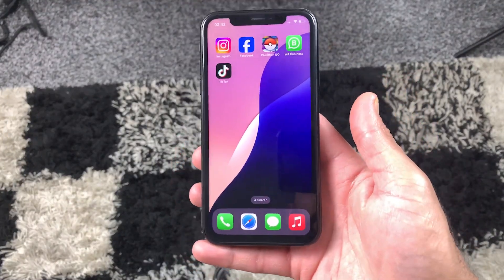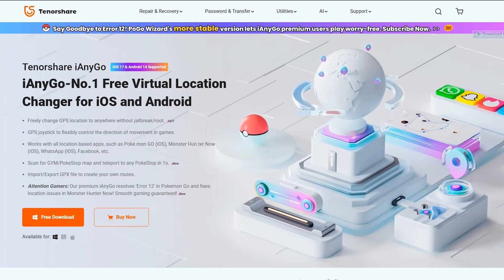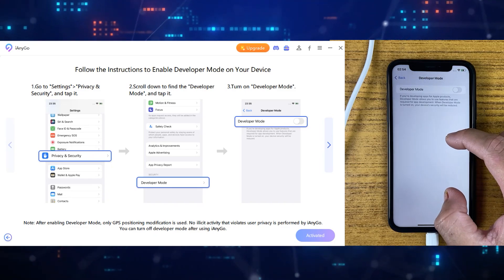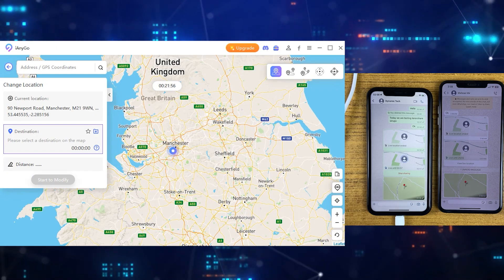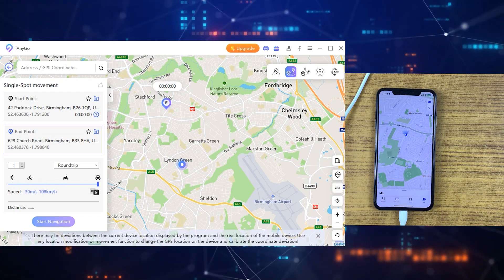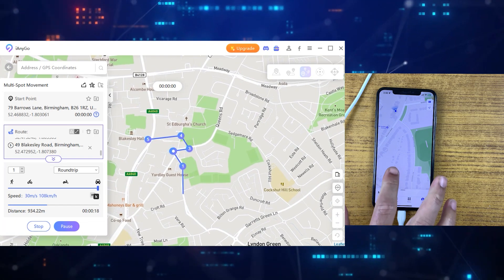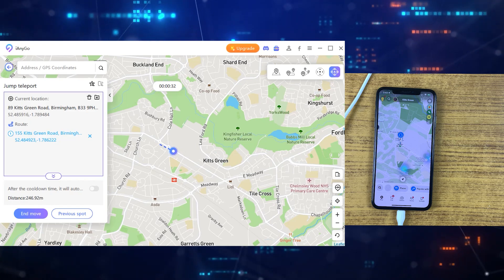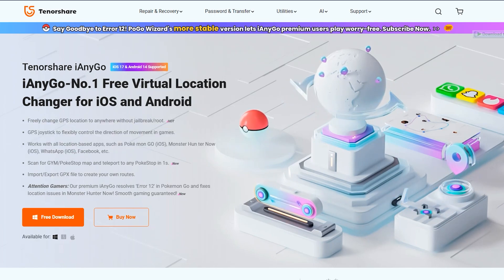How to Change/Fake Location on iOS 17 Without Jailbreak in 2024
One click to change your iPhone location on iOS 17 without jailbreak.Help you stop location track from any app on your iPhone.One click to change location/region to enjoy local information/functions on Snapchat, fackbook, tinder or tiktok.

00:00 intro
00:30 ianygo features
01:18 How to Change Location
02:10 Testing New Fake Location

Tenorshare iAnyGo Special Features:
Single-Spot Movement: Create realistic routes to mimic natural movement.
Multi-Spot Movement: Create a route with multiple spots for a more dynamic and realistic travel pattern.
GPS Joystick Control: Use an on-screen joystick to navigate GPS in real time for better accuracy.
Set Movement Speed: Select the corresponding operational speed to represent the speed of walking, bicycle, etc.